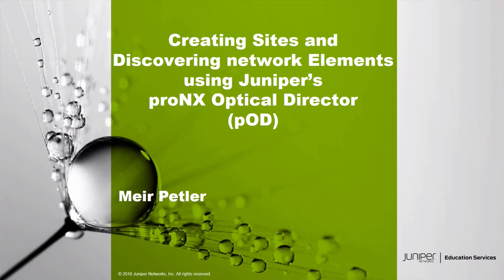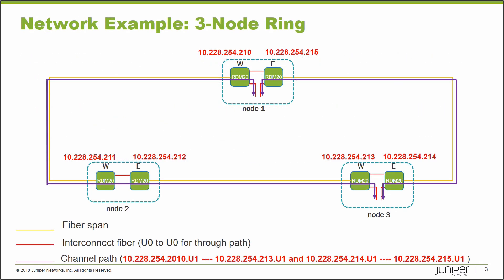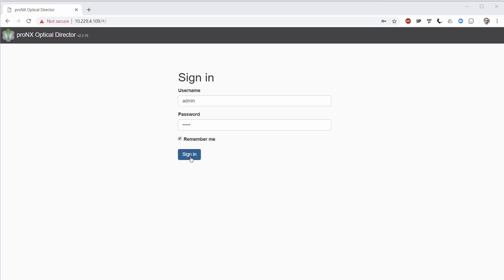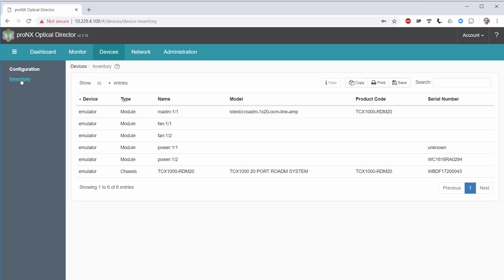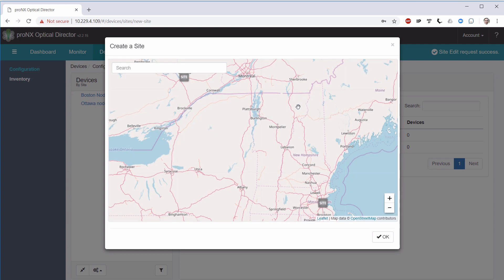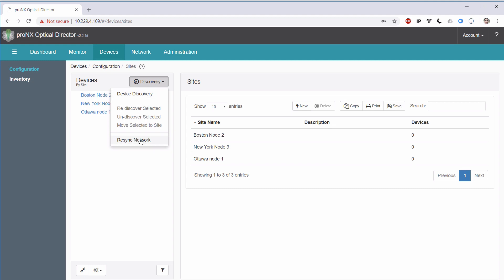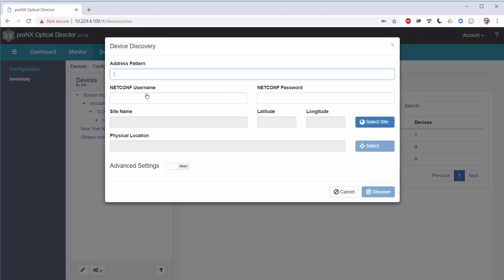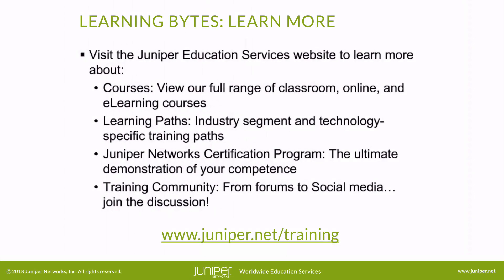Creating Sites and Discovering Network Elements on the proNX Optical Director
The Creating Sites and Discovering Network Elements on the proNX Optical Director Learning Byte covers how to configure new site definitions and perform the discovery process of the network elements on the proNX Optical Director. This Learning Byte is most appropriate for users who are new to working with Programmable Photonic Layer Open Line System networks or anyone looking for a quick-start guide of how to work with the proNX Optical Director.

• Presenter: Meir Petler / Content Developer
• Relevant to OS Releases: Relevant to proNX Optical Director Release 1c.
• Relevant to Juniper Platforms: Juniper Programmable Photonic Layer Open Line System (proNX Optical Director, TCX-1000 Series)